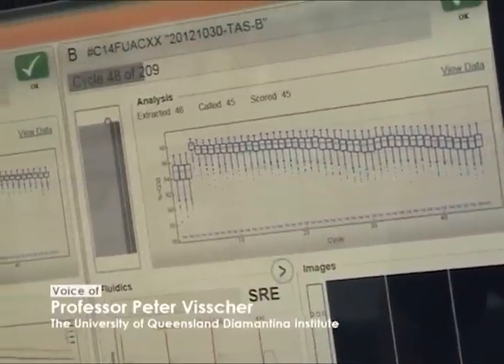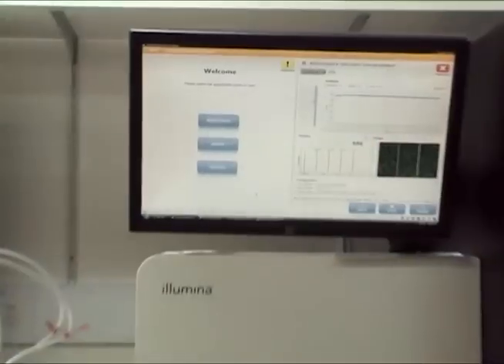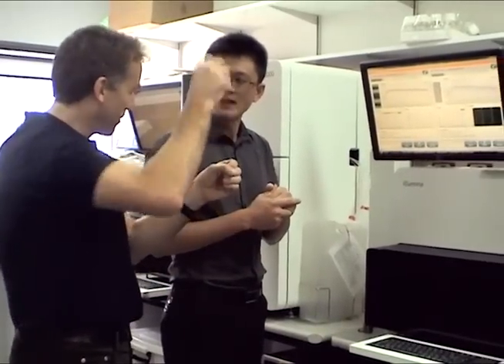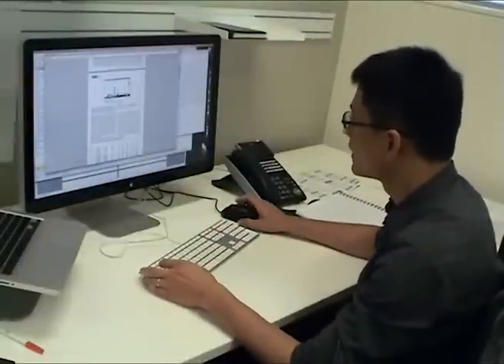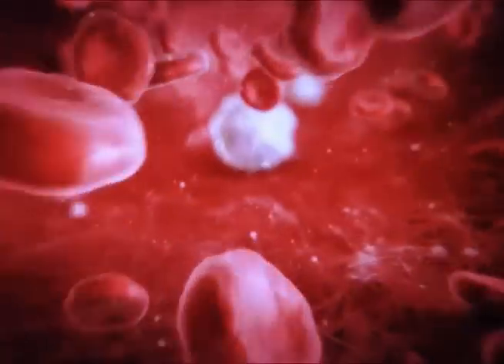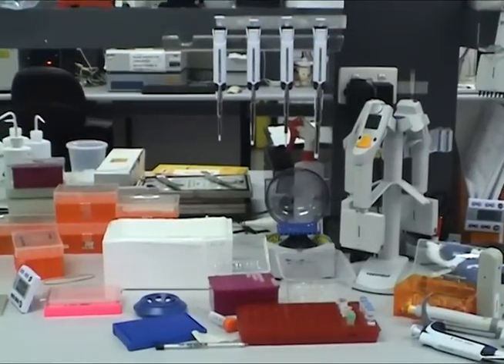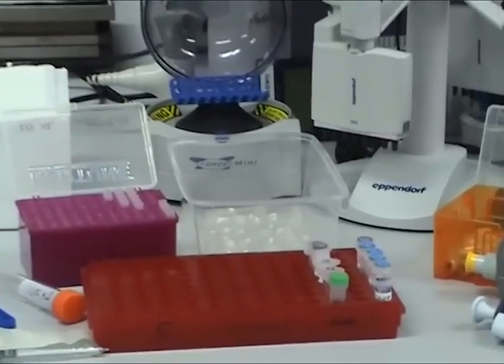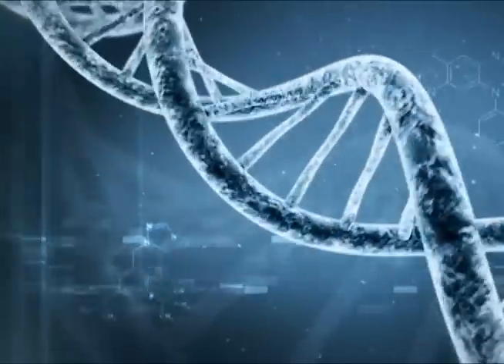Jian Yang, Centenary Institute Lawrence Creative Prize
Jian Yang, from the University of Queensland Diamantina Institute is the winner of the 2012 Centenary Institute Lawrence Creative Prize.